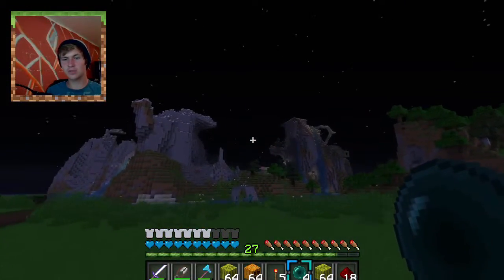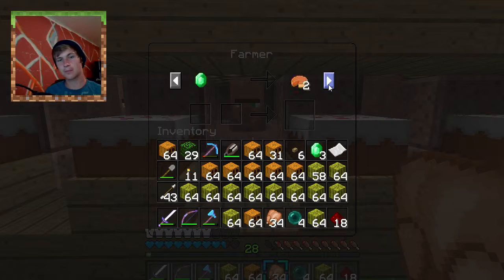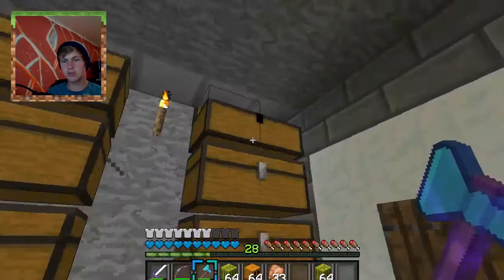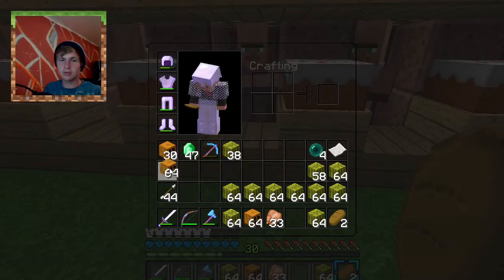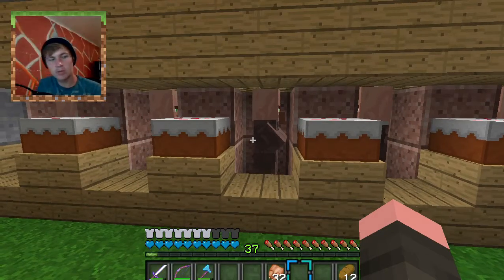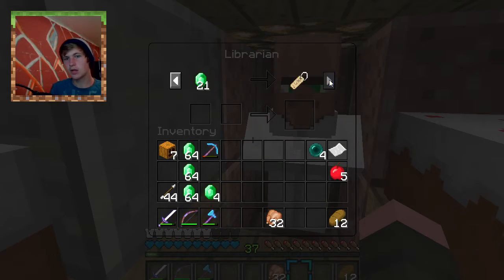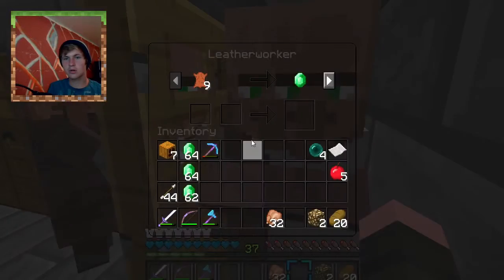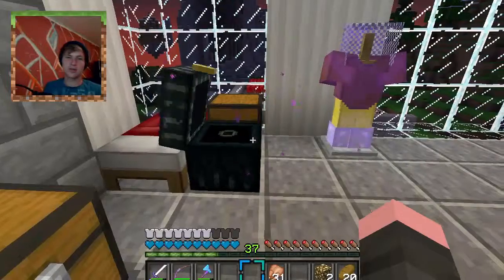Minecraft: Kimerite EP.41 "So Many Emeralds!"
People on the Kimerite Server